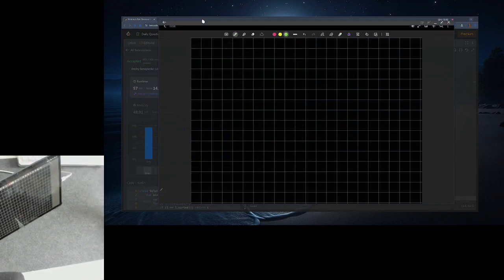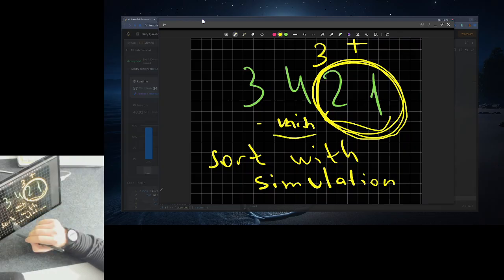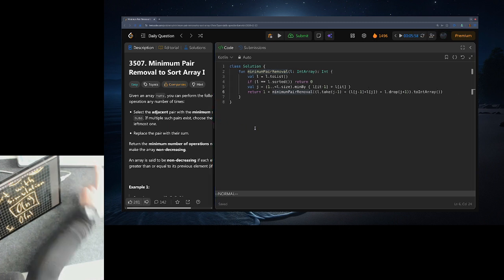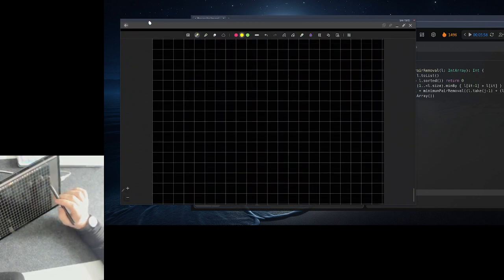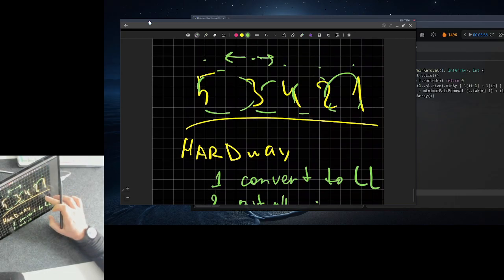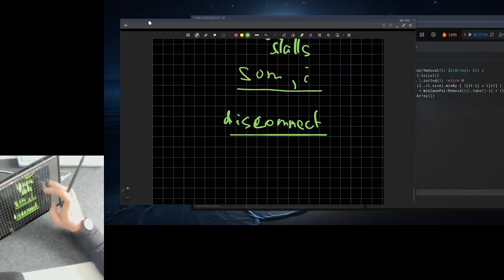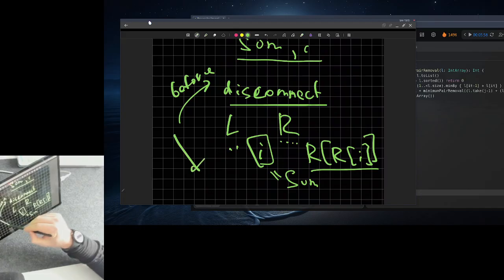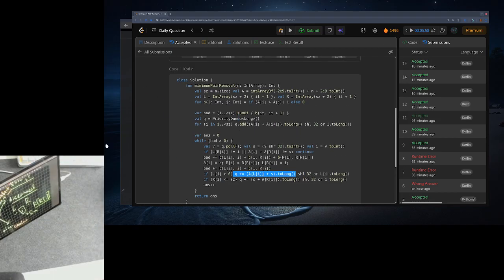# 22.01.2026[3507. Minimum Pair Removal to Sort Array I]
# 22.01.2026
[3507. Minimum Pair Removal to Sort Array I] easy

Problem TLDR

Sort by removing lowest sum pairs

Intuition

Simulate the process.

Approach

* just create a new array each time
* or in Rust we can actually remove by index in-place

Complexity

- Time complexity:
$$O(n^2)$$ n^2log(n) for golfing in Kotlin

- Space complexity:
$$O(n)$$